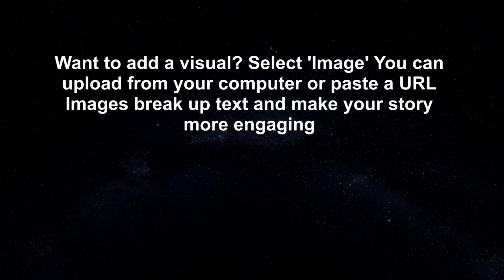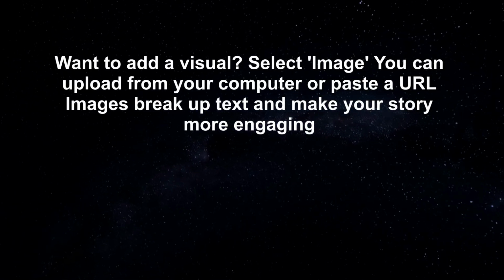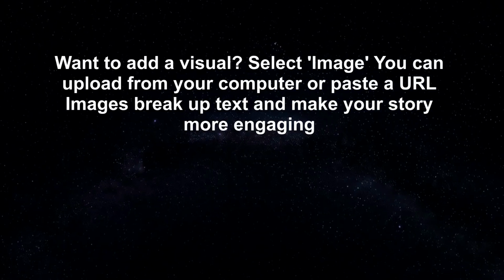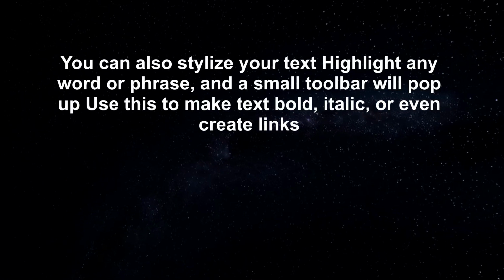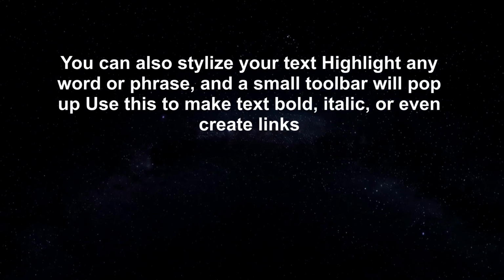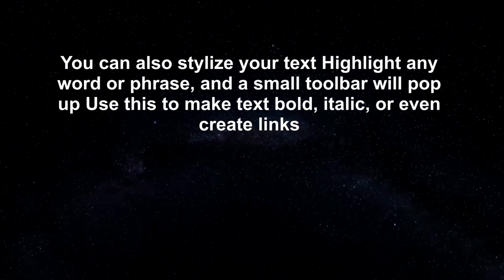How to Post on Medium.com - AshleyHowTo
How to Post on Medium.com details the step-by-step process of publishing content on Medium, covering aspects like formatting, adding images, choosing tags, and selecting publication options to effectively share your stories and ideas with the Medium community.

00:00 Intro
00:06 Navigate to the Write Button
00:14 Accessing the Medium Editor
00:23 Crafting a Compelling Title
00:31 Adding a Subtitle
00:40 Writing Your Story Body
00:48 Formatting and Media Options
00:56 Adding Images
01:07 Styling Your Text
01:17 Adding Relevant Tags
01:30 Publishing Your Story
01:37 Publish Settings
01:51 Story Published